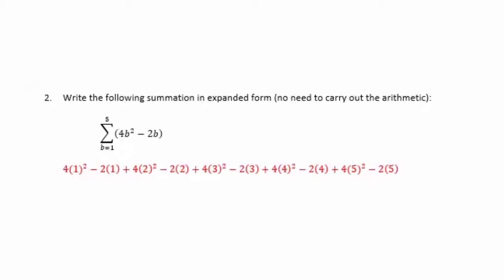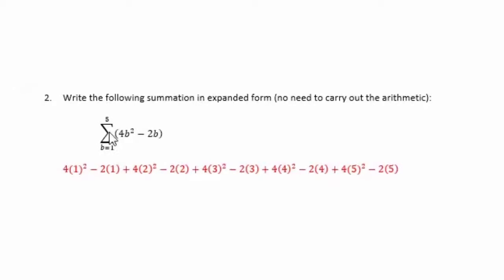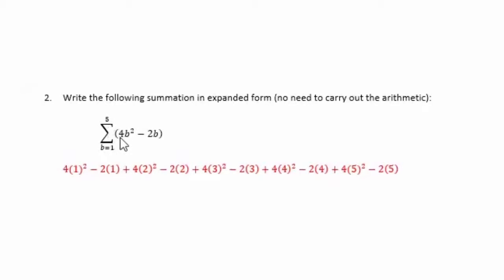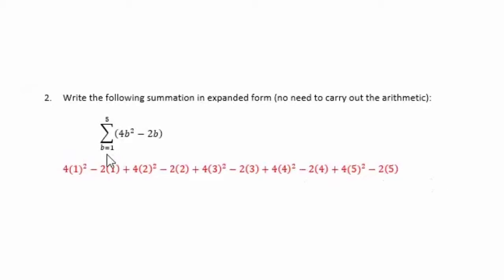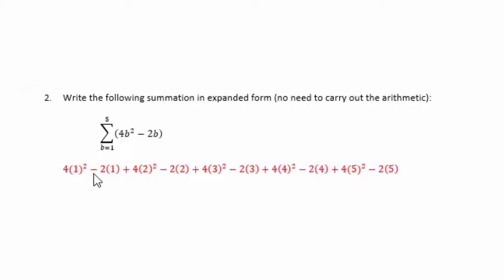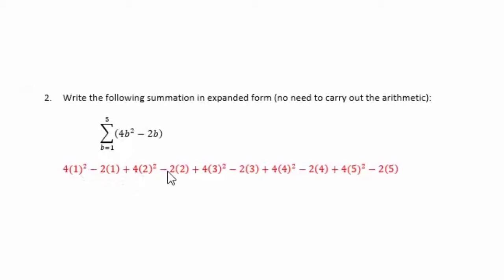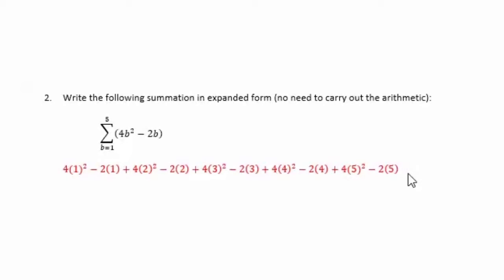Chapter 3 Problem 2